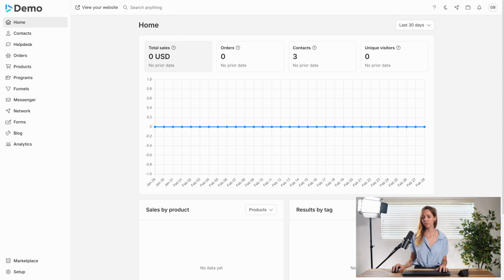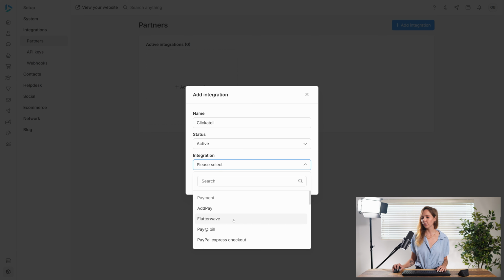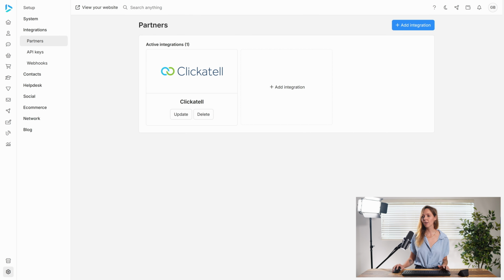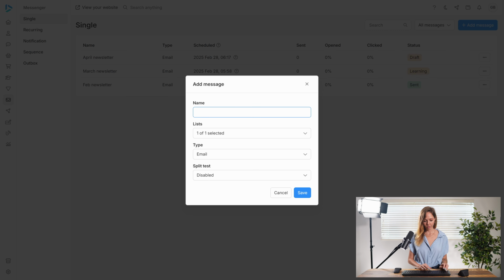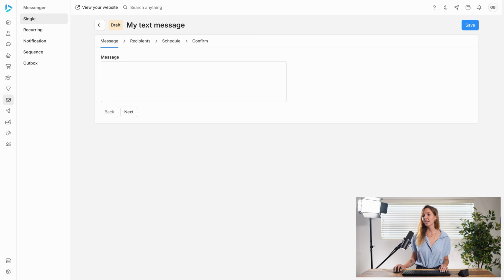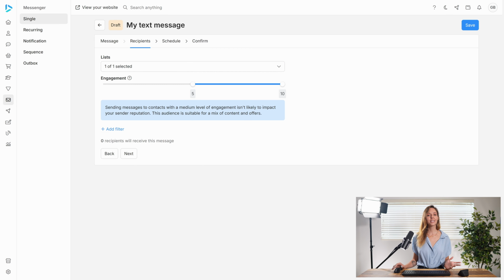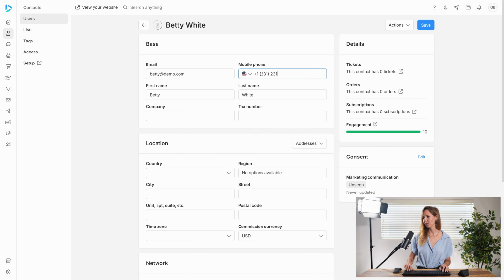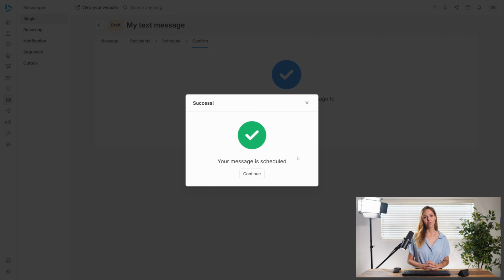08. Text messages | Funnelr 2025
This step-by-step tutorial will teach you how to send text messages using Funnelr, the industry-leading marketing automation software.